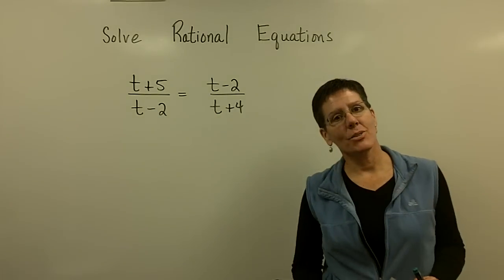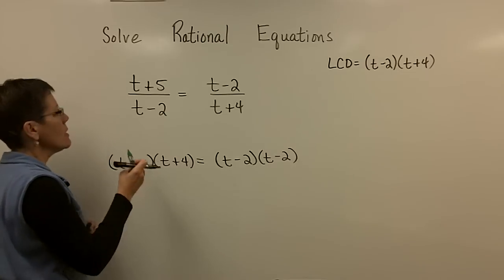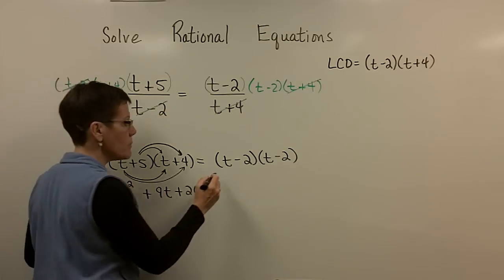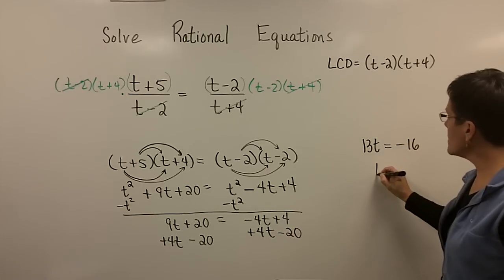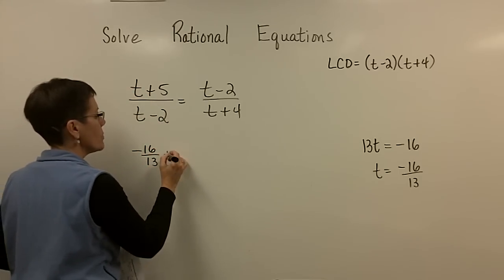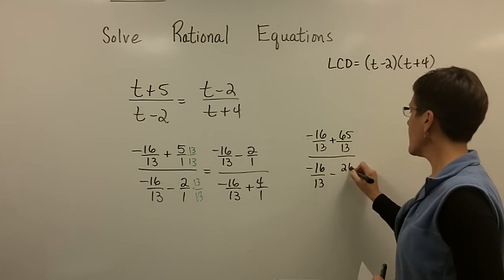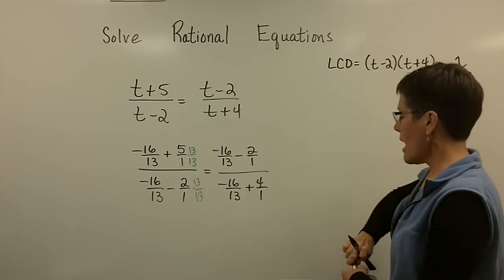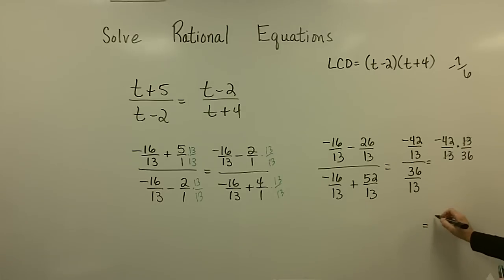Solving Rational Equations Part 3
A short video lecture on solving rational expressions for Introductory & Intermediate Algebra students. Starfish award winning instructor Pat Kopf steps in front of the camera for a series of videos to support her Math 101 and 121 classes at Kellogg Community College.